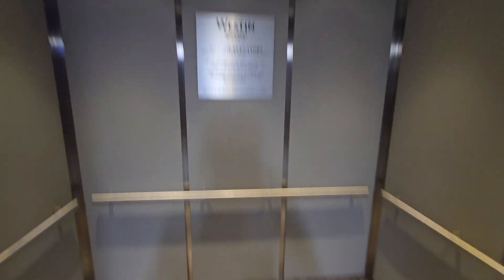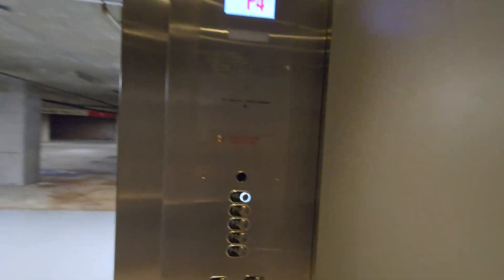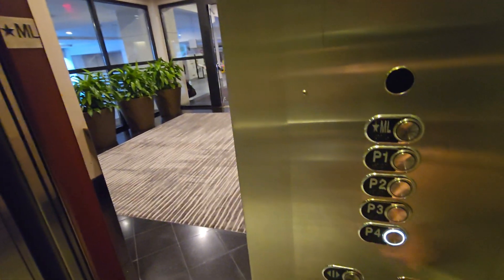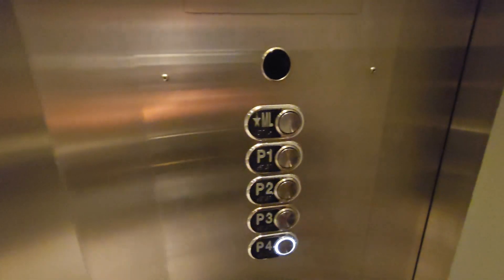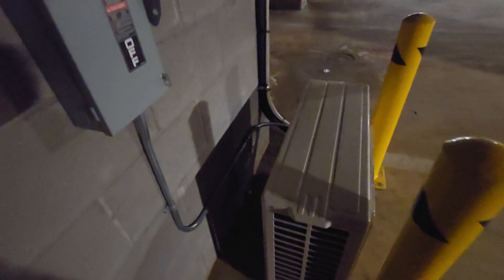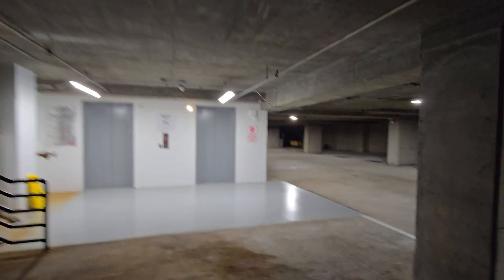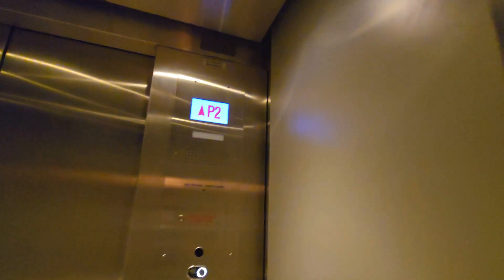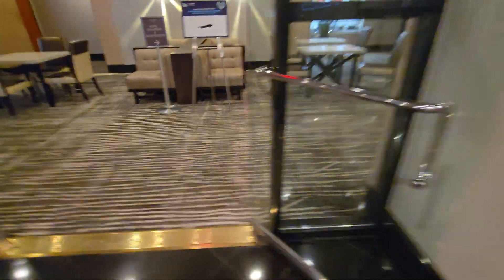Nice Schindler HXpress Hydraulic Elevators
Filming equipment:
- Camera: Samsung Galaxy S24 Ultra
- Resolution of original video: 3840 x 2160 (4K)
- FPS: 60
Elevator Info:

Review of the elevator*
- Cab: 6/10
- Fixture/button choice: 7/10
- Ride quality: 9/10
- Condition: 10/10
- Speed choice: 1/10
- Motor: 5/10
- Fun factor: 2/10

- Overall: 5/10

*scoring: 1 worst - 10 best

Other notes:
- Improvements needed: Wish it was sped up in the mod
- Filming risk: Low

Elevator infrastructure:
- Installation by: Westinghouse
- Modernization by: Schindler
- Elevator model: Schindler HXpress
- Propulsion: Inground Hydraulic
- Motor drive: Submersible Hydraulic
- Speed: 100FPM
- Floors traveled: 5
- Elevator controls: Schindler 330A

Elevator Fixtures (current):
- Buttons (hall): MAD BS Moon
- Buttons (car): MAD BS Moon
- Indicators: MAD LCD
Elevator Doors:
- Door type: Single-Speed Center Opening